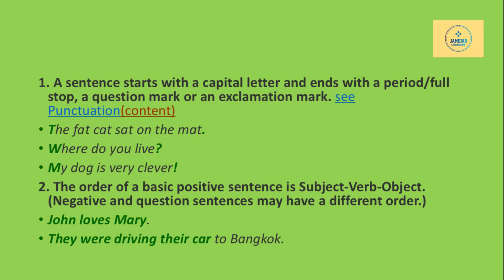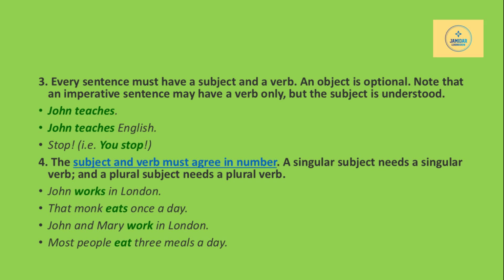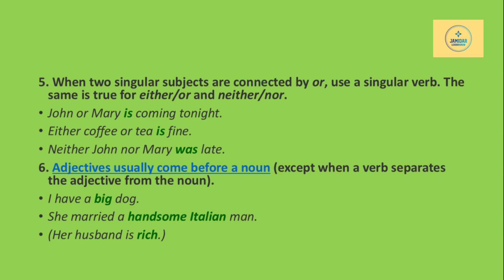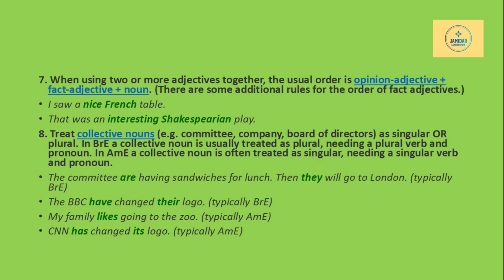20 English grammar rules made extremely ease!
20 English grammar rules made extremely ease!
Master the basics of English grammar with ease! In this video, we'll break down complex grammar rules into simple, easy-to-understand concepts. From verb tenses to sentence structure, we'll cover it all. Whether you're a beginner or looking to improve your language skills, this video is perfect for anyone wanting to improve their English grammar. Learn how to identify and correct common grammar mistakes, and take your language skills to the next level. So, what are you waiting for? Watch now and start mastering English grammar today!